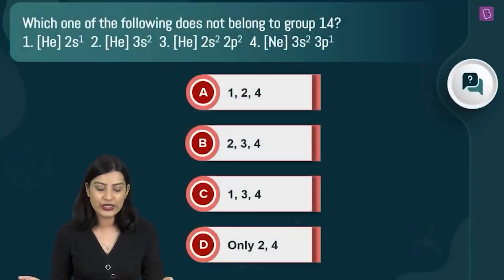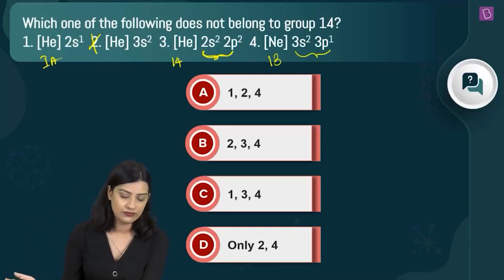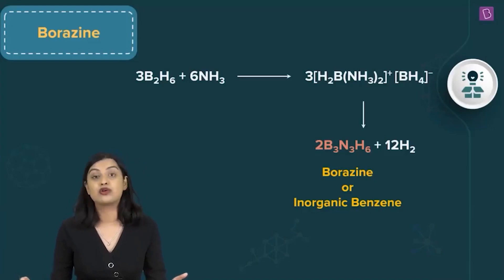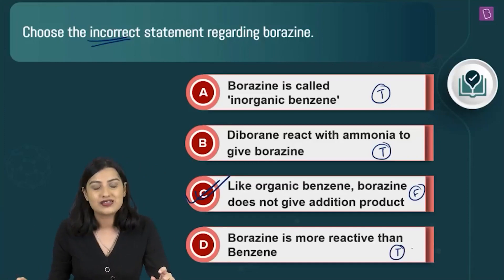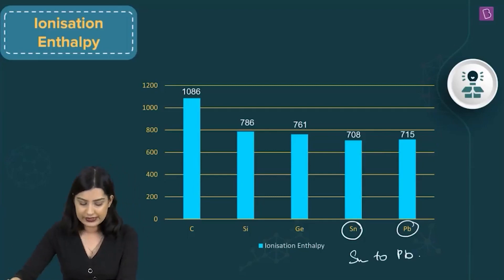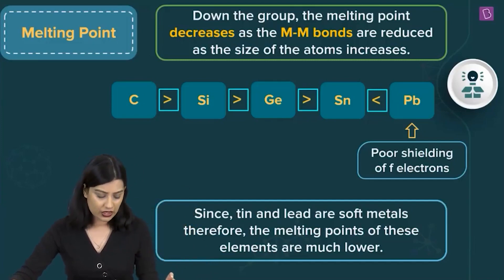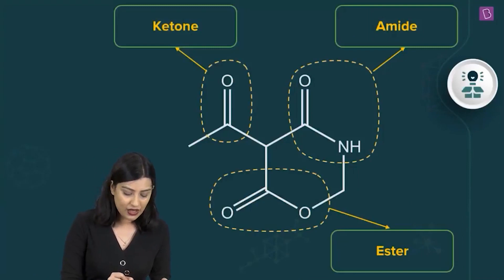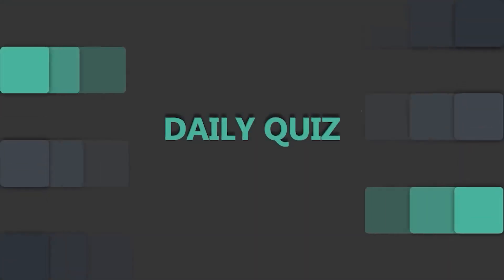Daily Quiz #160 | Class 11-12 & Droppers | Chemistry | Pragathi Ma'am | JEE 2021/2022 | BYJU'S JEE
🚀✍️ Download Chapter-wise Session Notes, FREE DPPs & Chapter Test PDFs Now⬇️
✅ JEE Ranker's Batch In this test, students will be asked about 14th group elements and bout borazine which is an important industrial product. Also, some basic periodic properties will be asked.

Question 1. 00:00:02 14th group elements
Question 2. 00:02:31 Borazine
Question 3. 00:04:30 Ionization enthalpy
Question 4. 00:06:08 Melting point
Question 5. 00:08:39 Functional group